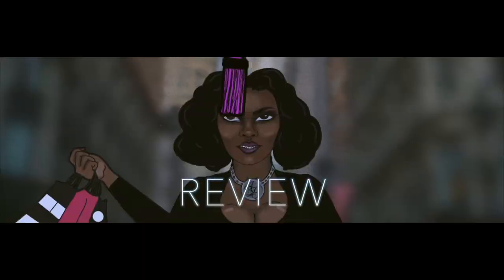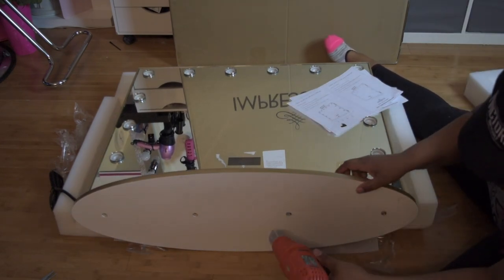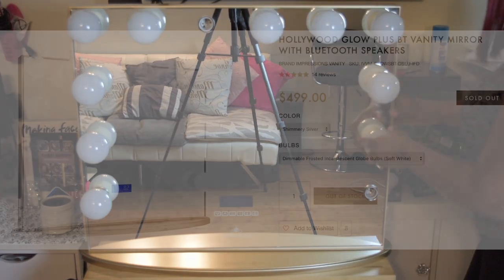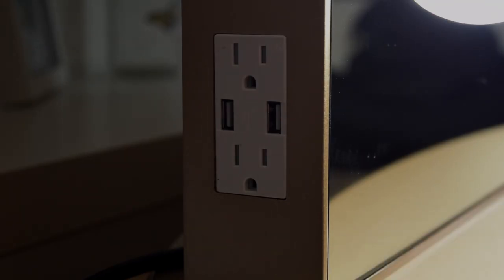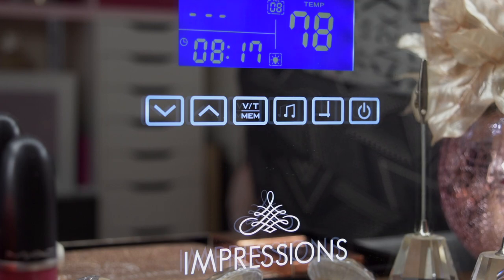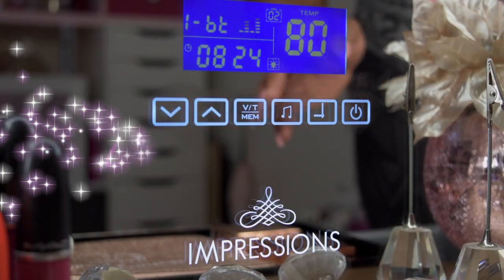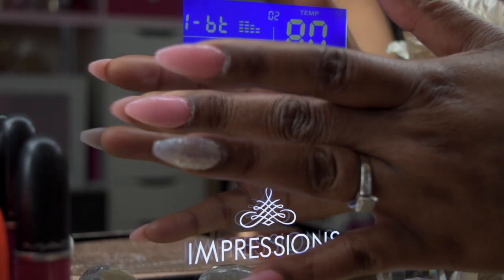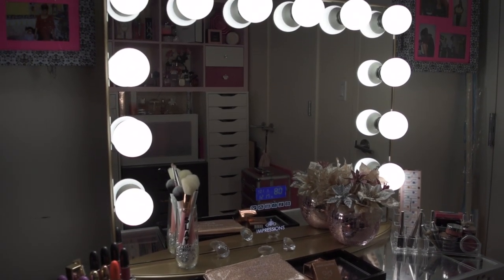My Dream Vanity Mirror? 😲🤷🏽‍♀️ | Impressions Vanity Hollywood Glow Mirror | Unboxing + Review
👋🏽 VB's, I've finally upgraded my vanity mirror to what's suppose to be the best on the market by Impressions Vanity. Video features unboxing and review of the New Impressions Vanity Hollywood Glow Plus BT Vanity Mirror With BT Speakers in the color Champagne Gold. I was also sent  12 dimmable Frosted LED Globe Bulbs (Bright White).